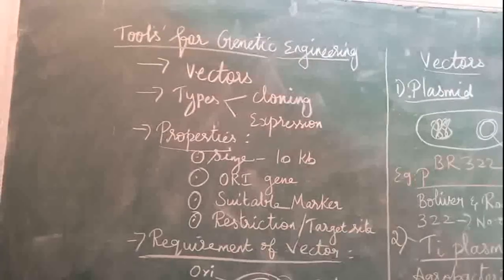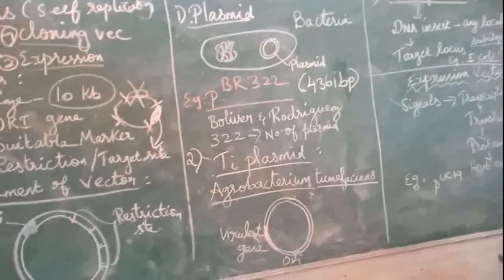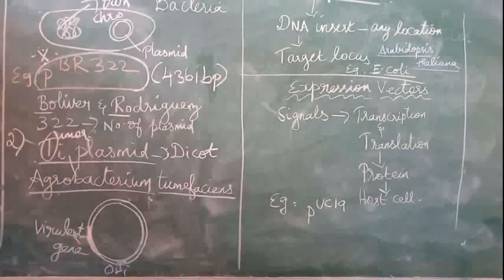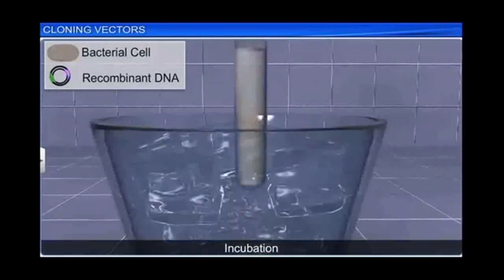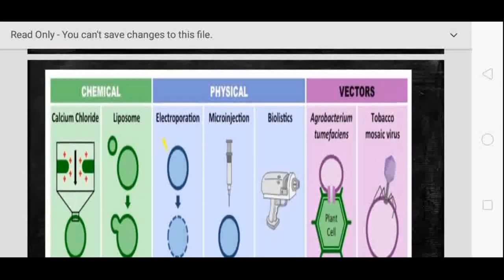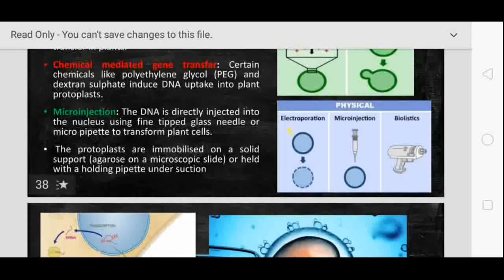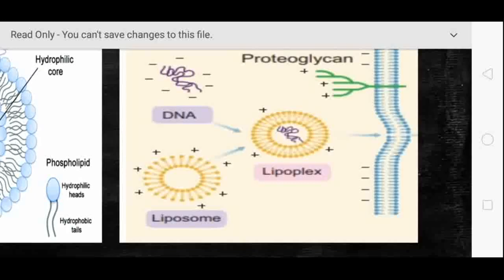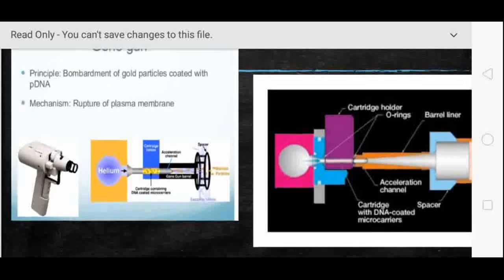Cloning vectors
Xll biotechnology